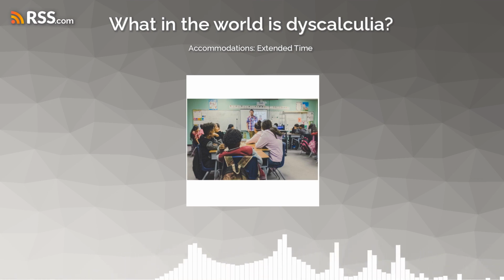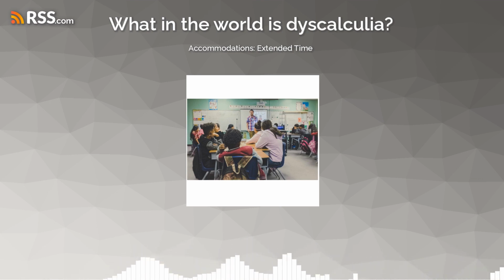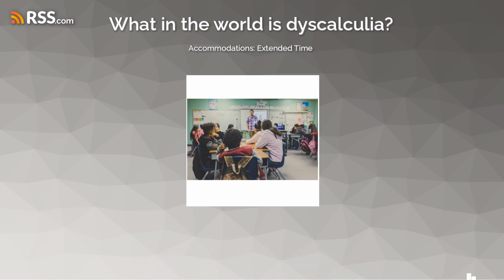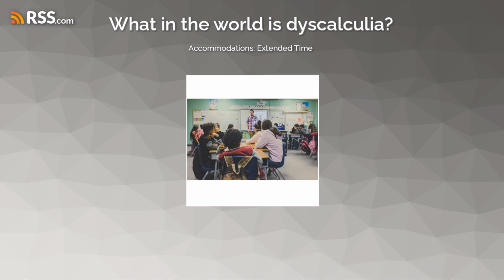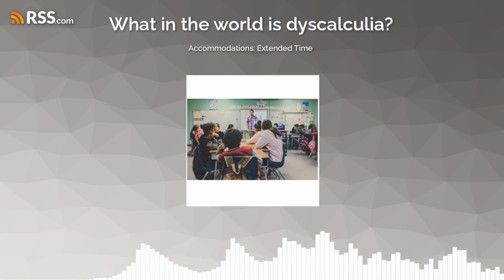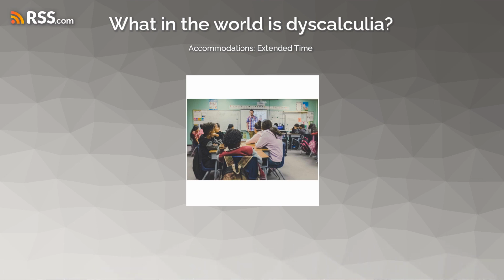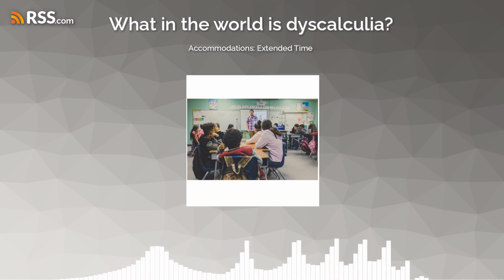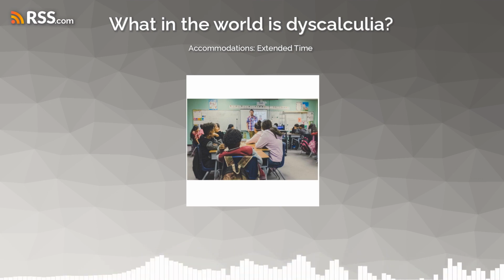Dyscalculia Accommodations: Extended Time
Accommodations are key to success for students with Specific Learning Disorders, especially dyscalculia. However, not all accommodations offer equal benefits! In this episode, learn about an effective, easy, successful way to use extended time.